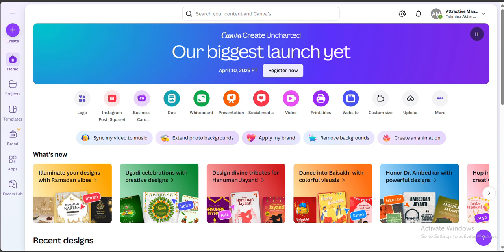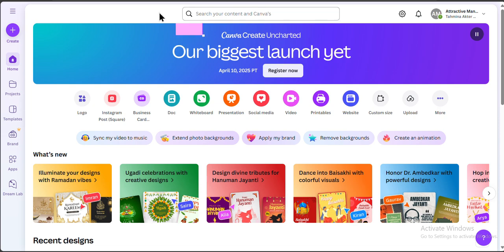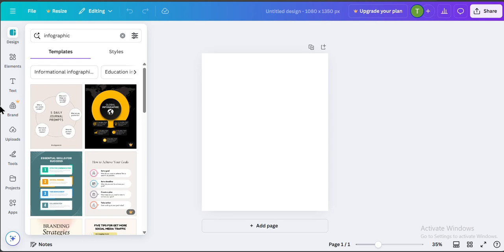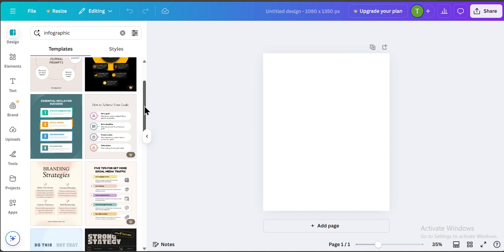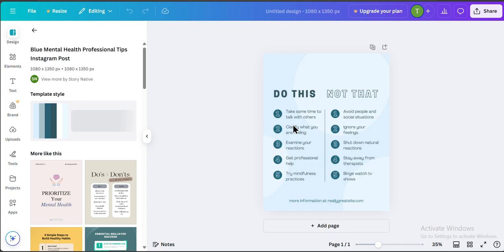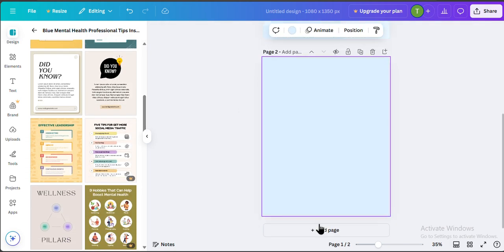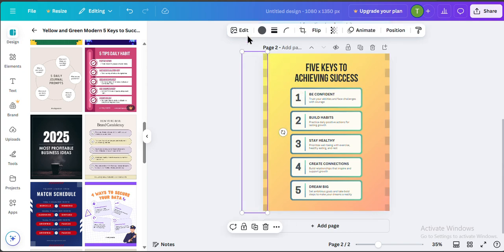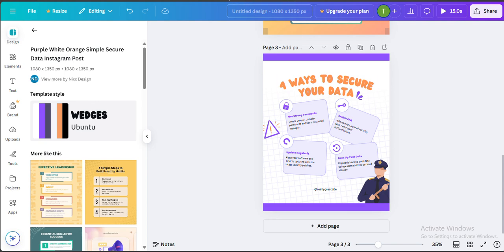How To Make Infography in Canva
Hello, this video shows you how to make infography in canva.